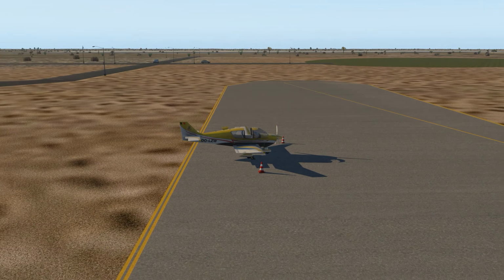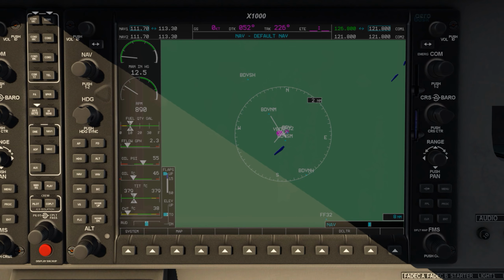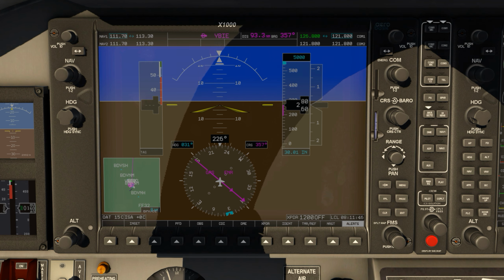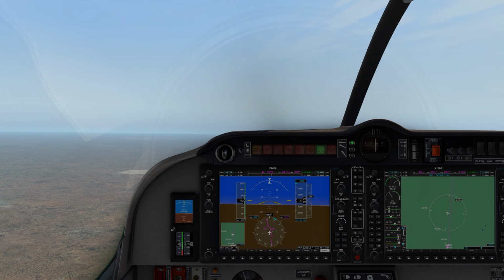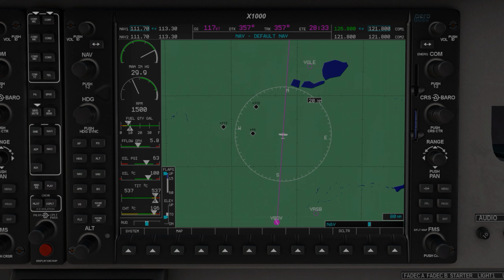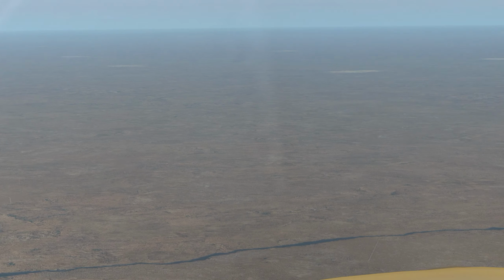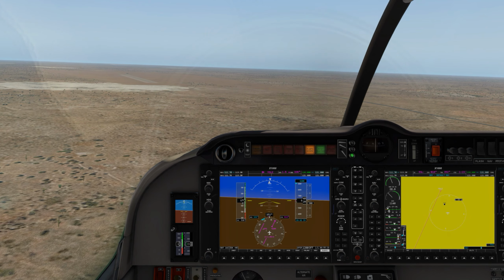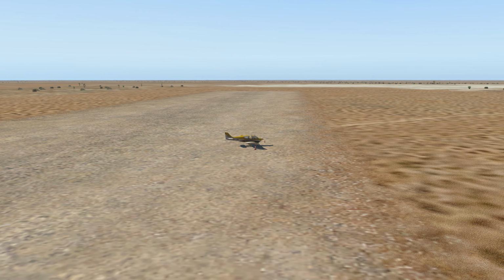X-Plane 11.30! Australian Outback in a Broken Plane!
Today, we fly in the Outback, but there is something wrong with our plane! [YBDV] Birdsville Airport, Birdsville, Queensland, Australia, to [YGLE] Glengyle Airport, Bedourie, Queensland, Australia!

v11.30
FREEWARE Aerobask Robin DR401 CDI 155